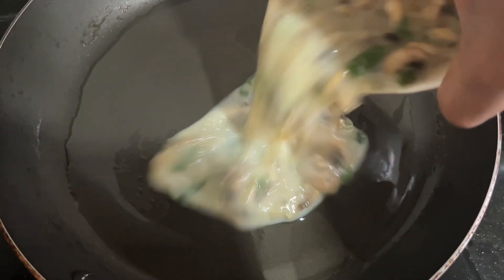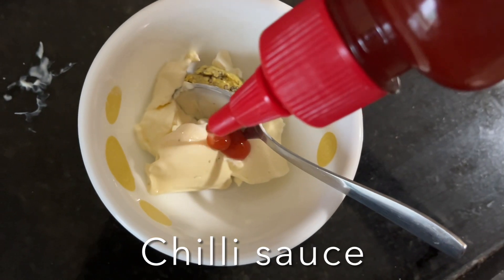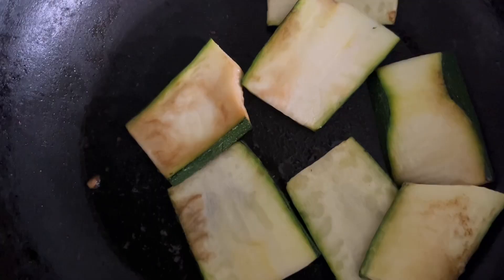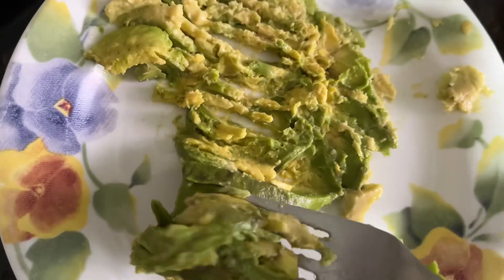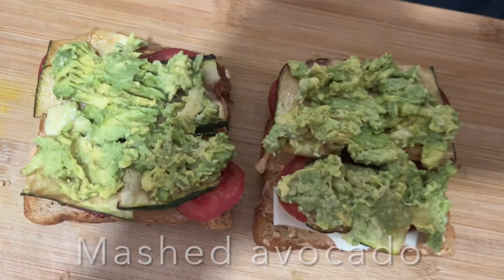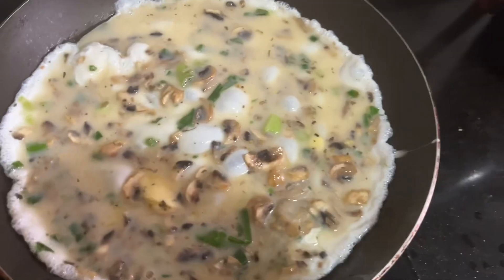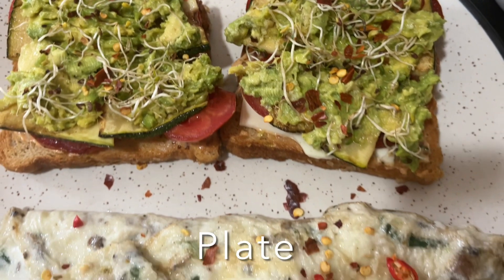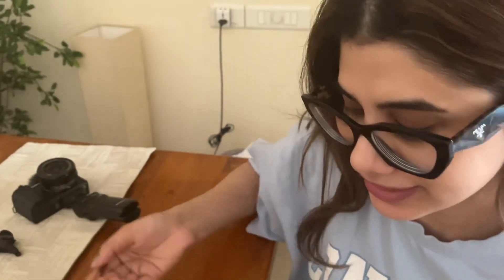High Protein BREAKFAST (avocado toast & Omelette) 🍳 🥚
High Protein Breakfast

eating a high-protein breakfast is a smart way to start the day
protein helps you keep feeling fuller for longer, so starting the day with it can help hold you over until lunchtime.

If you want to get the most out of your morning meal, make sure to include plenty of protein.
By packing in the protein early, you’ll give yourself an extra boost of nutrients that’ll keep you full, happy, and energetic throughout the day.

EGGS
-4 eggs (1 yolk , 3 whites)
-2 tbsp milk
-4 mushrooms chopped
-1 green onion cut
-1 tbsp milk
-dash salt ,black pepper, oregano
-2 small cubes of butter
-2 tbsp olive oil

-In a bowl add in 4 Egg whites & a yolk, dash salt, black pepper, oregano, milk and whisk
-Heat olive oil add cut mushrooms and green onion sauté for couple for second add to a bowl along with egg mixture and whisk again to combine
-Heat oil over medium heat pour in egg mixture Pause to let the eggs heat slightly close the lid and cook
carefully fold the omelet like a business letter.
Transfer to a warm plate and serve with sides

AVOCADO TOAST
-2 whole wheat bread
-1 avocado mashed
-1 cheese slice
-1 tomato sliced
-1 zucchini sliced
-Garnish alfalfa
-2 tbsp balsamic vinegar/soy

-Spread mix:2 tbsp cheese spread, 1 tbsp Dijon mustard, 1/2 tsp tomato ketchup, 1/2 tsp sriracha sauce, few drops of honey mix well

-Toast whole wheat bread
-Heat a pan brush olive oil place zucchini slices brush balsamic vinegar/soy sauce, sear both side till they turn slightly brown, set aside
-Now place tomato slices brush balsamic vinegar sear both side till they turn slightly brown set aside
-Mash avocado set aside
-Spread cheese spread mixture over the toast
-Place cheese slices
-Place zucchini then tomato slices
-Spread mashed avocado
-Sprinkle alfalfa

Frenchware (Set of 2) Large Spatula & Large Spoon, Non-Stick Silicone Spatula Set for Cooking

Pigeon non-stick cookware